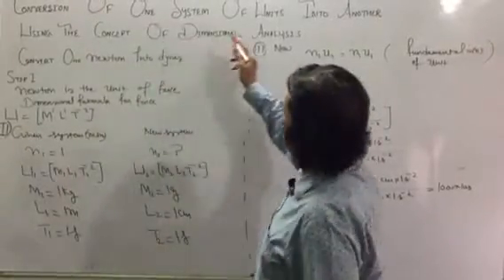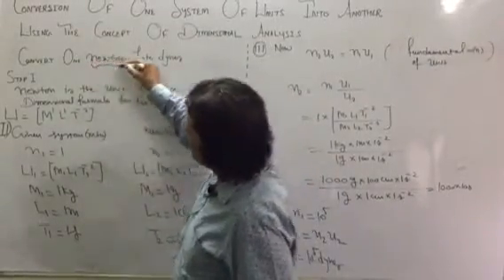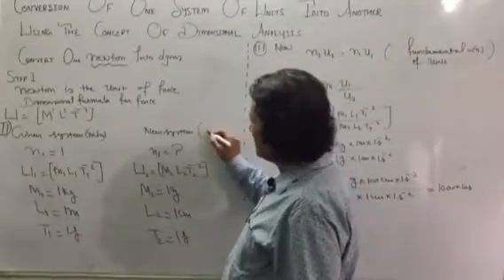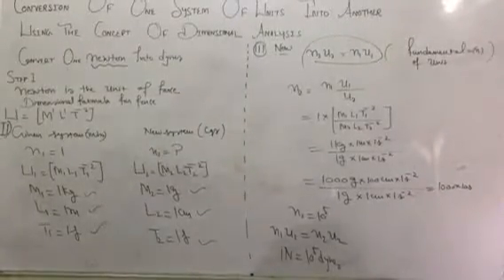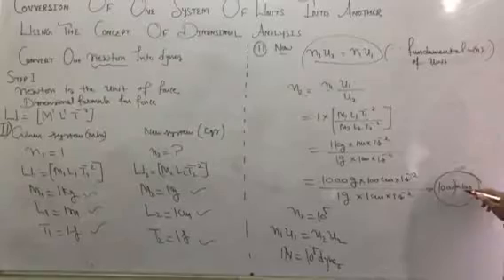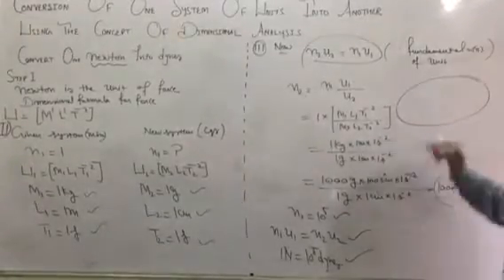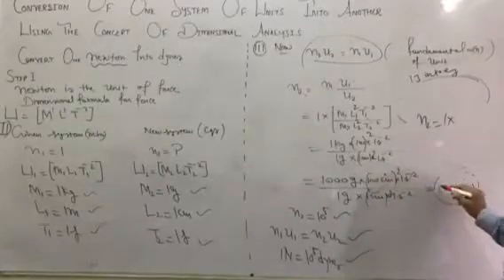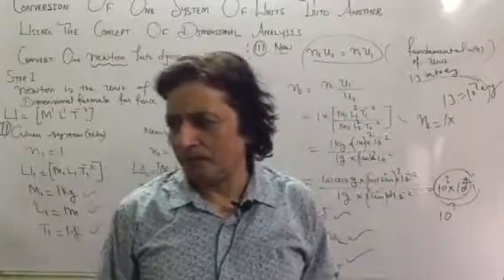Units and dimensions:conversion of one system into another